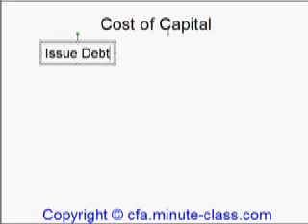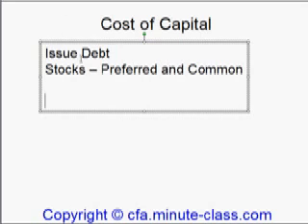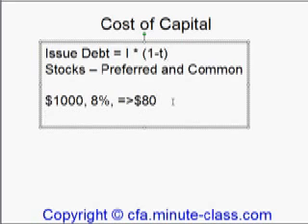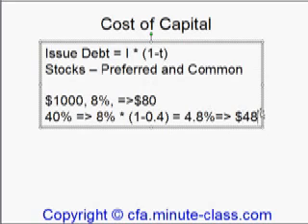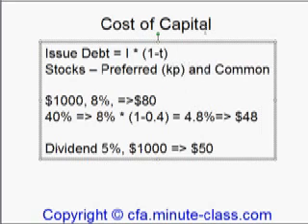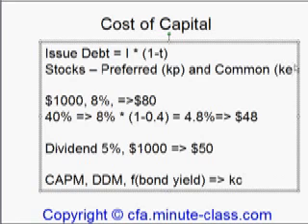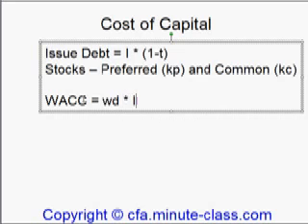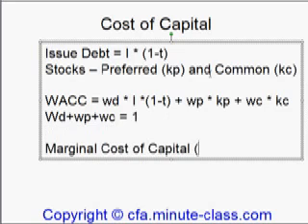Introduction to Cost of Capital